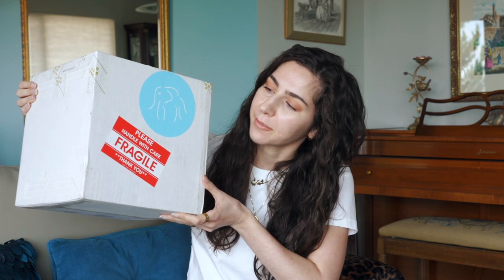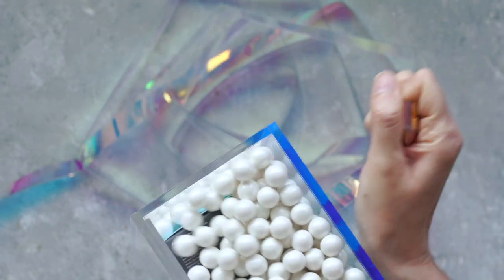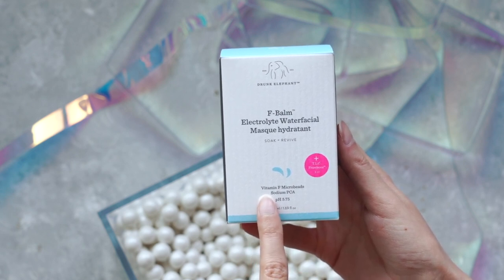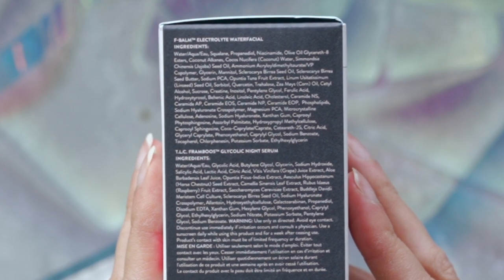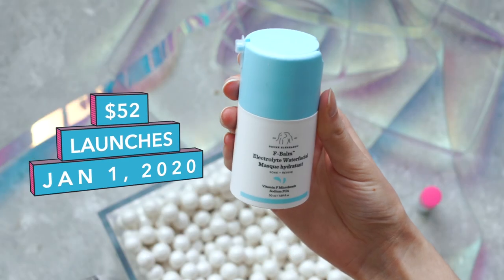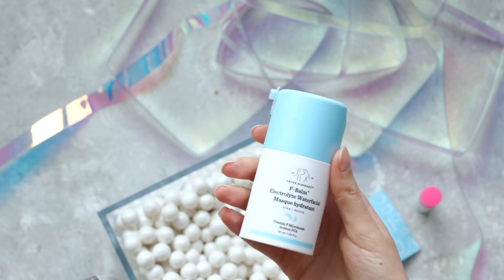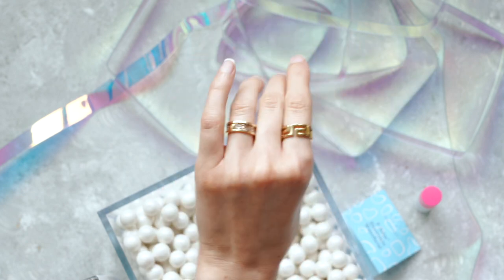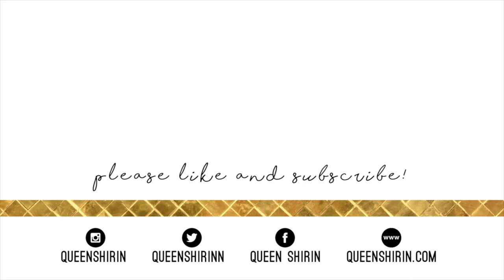Unboxing Drunk Elephant F-Balm Electrolyte Waterfacial Mask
Unboxing Drunk Elephant F-Balm Electrolyte Waterfacial Mask (gifted)! Vitamin F, niacinamide, and a 4-electrolyte blend are key ingredients in this hydrating overnight mask that plump skin and improve signs of damage, uneven texture, and tone.

 F-Balm is vegan and cruelty-free, and comes in recyclable packaging. Not only is F-Balm irritant-free, but it is also free of essential oils, silicones, fragrance, and PEGs. There is also a 3 ml T.L.C. Framboos Glycolic Night Serum that comes with F-Balm.

Now available for pre-order at Sephora

Launches January 1, 2020 at Sephora and Drunk Elephant's website
Cost: $52

Ingredients list: Water/Aqua/Eau, Squalane, Propanediol, Niacinamide, Olive Oil Glycereth-8 Esters, Coconut Alkanes, Cocos Nucifera (Coconut) Water, Simmondsia Chinensis (Jojoba) Seed Oil, Ammonium Acryloyldimethyltaurate/VP Copolymer, Glycerin, Mannitol, Sclerocarya Birrea Seed Oil, Sclerocarya Birrea Seed Butter, Sodium PCA, Opuntia Tuna Fruit Extract, Linum Usitatissimum (Linseed) Seed Oil, Sorbitol, Quercetin, Trehalose, Zea Mays (Corn) Oil, Cetyl Alcohol, Sucrose, Creatine, Inositol, Pentylene Glycol, Ferulic Acid, Hydroxytyrosol, Behenic Acid, Linoleic Acid, Cholesterol, Ceramide NS, Ceramide AP, Ceramide EOS, Ceramide NP, Ceramide EOP, Phospholipids, Sodium Hyaluronate Crosspolymer, Magnesium PCA, Microcrystalline Cellulose, Adenosine, Sodium Hyaluronate, Xanthan Gum, Caprooyl Phytosphingosine, Ascorbyl Palmitate, Hydroxypropyl Methylcellulose, Caprooyl Sphingosine, Coco-Caprylate/Caprate, Ceteareth-25, Citric Acid, Glyceryl Caprylate, Phenoxyethanol, Caprylyl Glycol, Sodium Benzoate, Tocopherol, Chlorphenesin, Potassium Sorbate, Ethylhexylglycerin

👍🏼 Like this video if you want to see a Drunk Elephant F-Balm review!

SOCIALS

PRODUCTS

Drunk Elephant F-Balm Electrolyte Waterfacial Mask

MUSIC

xoxo
Shirin